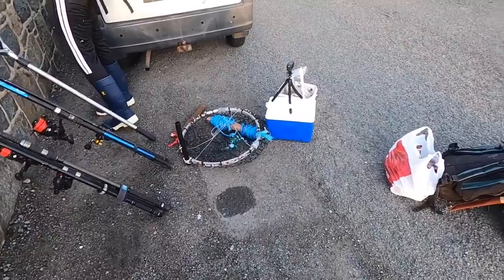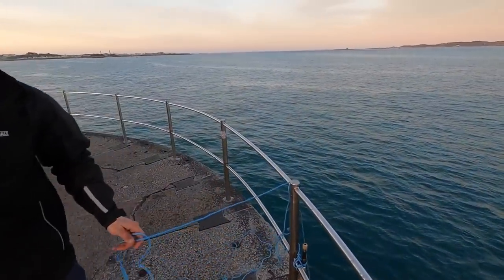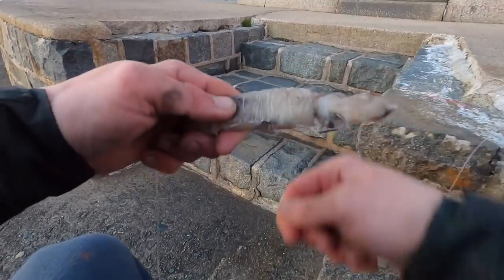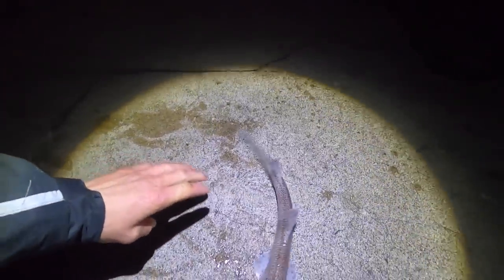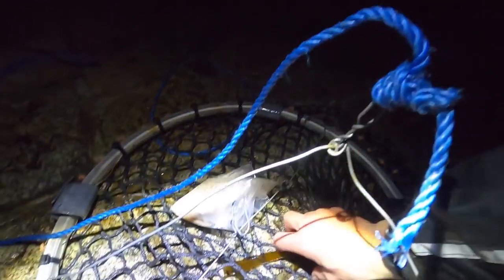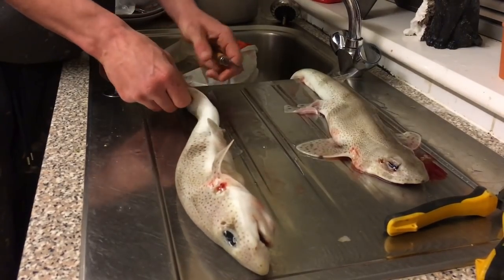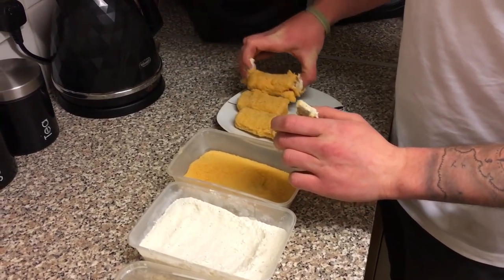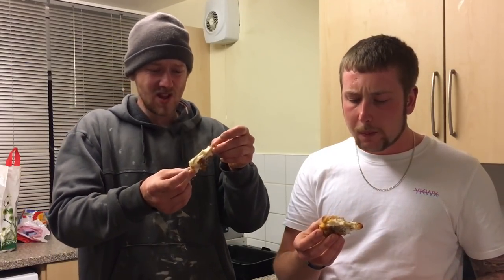CATCH, CLEAN, COOK - Shark / Dogfish , Big Conger Eel in Crab Pot with a SPIDER CRAB !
A fun fishing trip with lots of fish coming up and a big surprise in the crab pot !

Follow Sam!